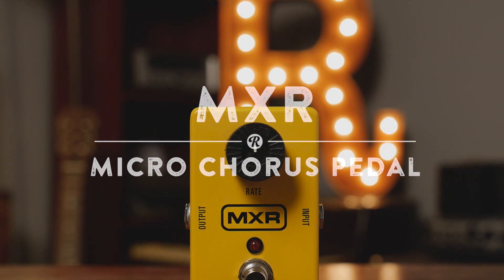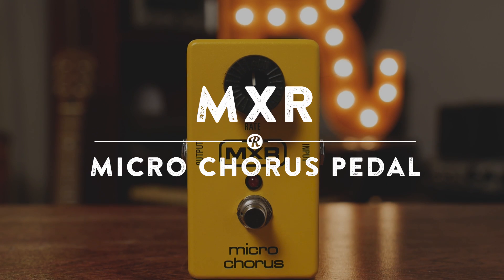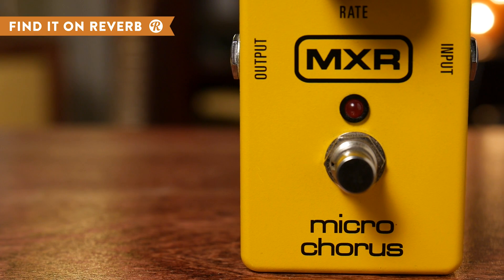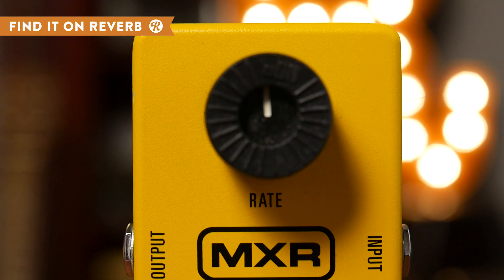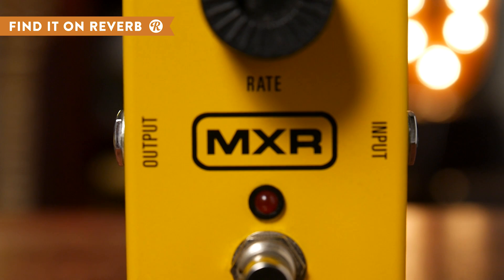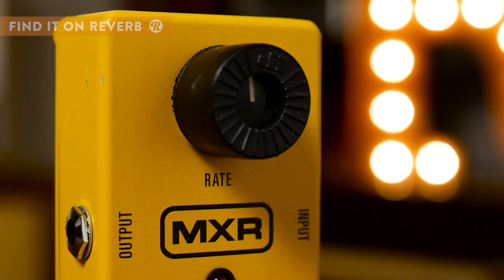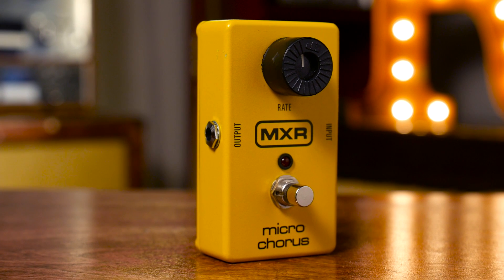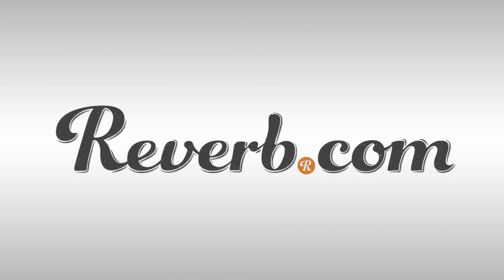MXR Micro Chorus Pedal | Reverb Demo Video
The MXR Micro Chorus truly lives up to its name, with a compact chassis and a streamlined design featuring just one Rate knob. If you want analog bucket brigade circuitry at an impressively affordable price, the Micro Chorus is the pedal for you. All-analog build, a wide range of chorus tones for its deceptively simple layout, and a super-clean true bypass that wasn’t available with this tiny pedal’s ‘80s counterpart, the Micro Chorus serves up thick, lush sound surprising for its size and simplicity.